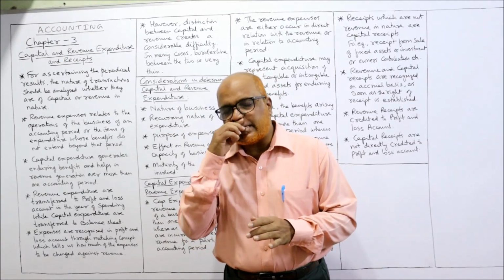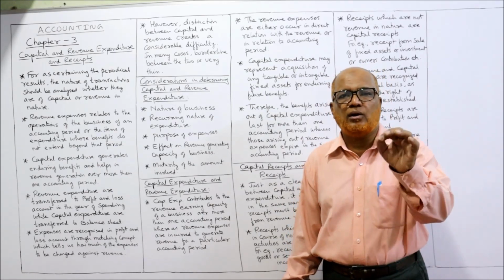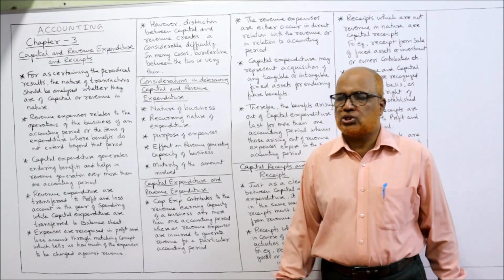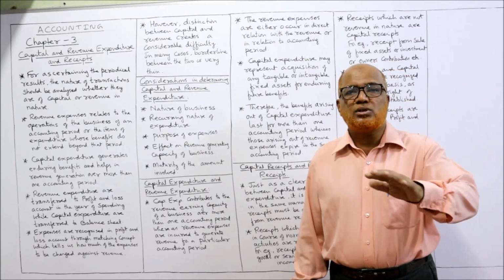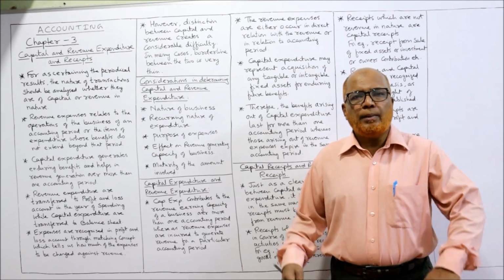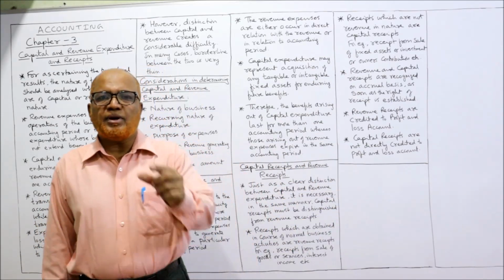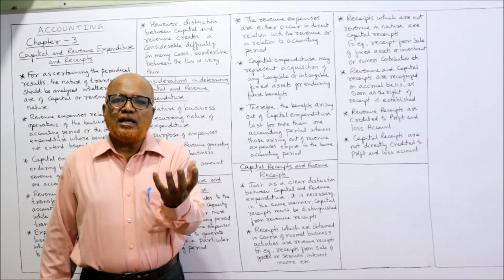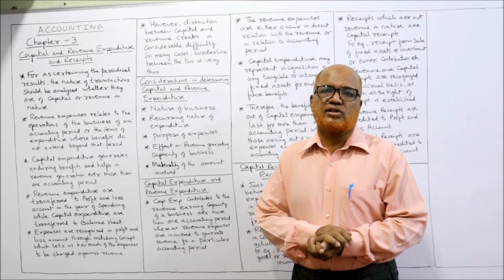Accounting I CA Foundation I Capital and Revenue Expenditure I Theory Explained I Hasham Ali Khan I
The contents of this video :
Accounting
Capital and Revenue Expenditure Theory
Capital and Revenue Expenditure Theory Explained

Watch the video till the end to get a complete command on the topic of capital and revenue expenditure.  I have explained in detail the basic concepts of accounting for ca foundation,  cma foundation,  cs foundation.